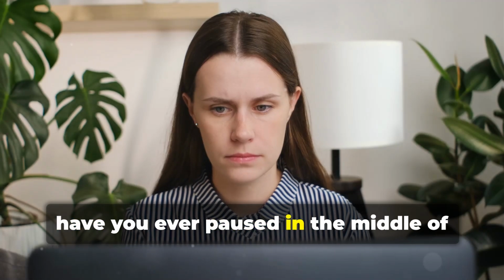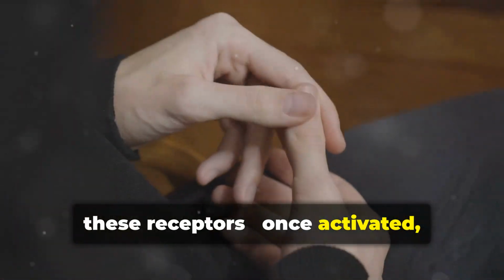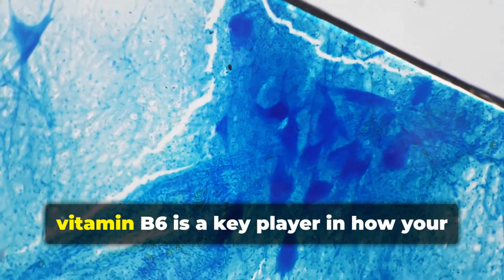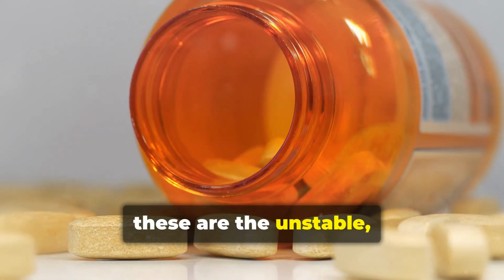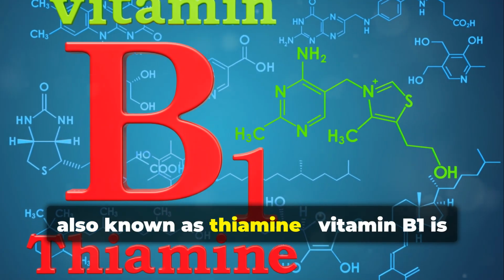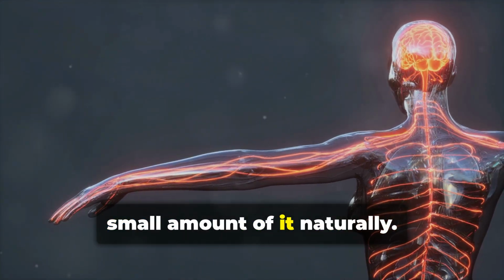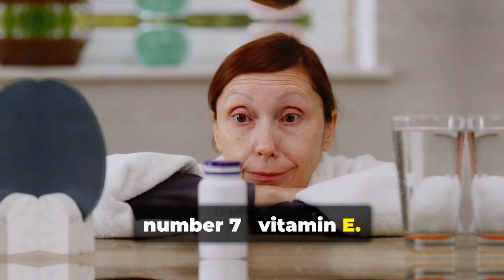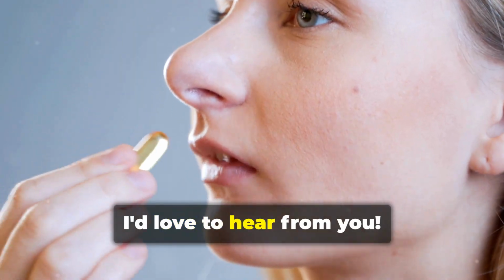Tingling & Numbness? Top Vitamins to Repair NERVES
Tired of that annoying tingling, numbness, or burning feeling in your hands or feet?  You’re not alone—and you don’t have to suffer in silence.

In this video, we’ll walk you through the top vitamins your body needs to repair damaged nerves and bring back healthy feeling and function.

Whether it’s from diabetes, injury, or unknown causes, these powerful nutrients may help your body heal from the inside out. Let’s get your nerves back on track.

QUESTION - Have a question about any health topics? Drop them in the comments!

About:
In this video, Tallawa Health dives into the best vitamins for healing tingling and numbness! If you’re looking for l ways to support nerve repair and relieve those frustrating pins and needles, this video is a must-watch for you.